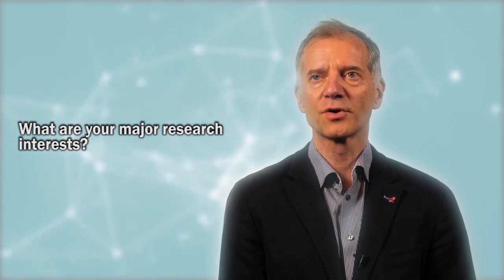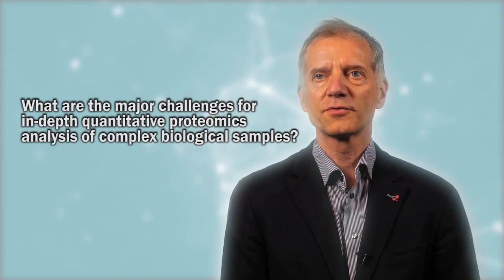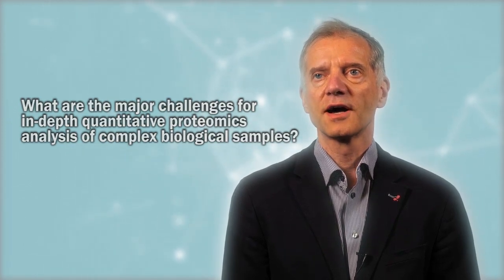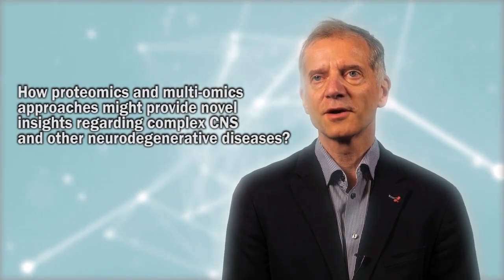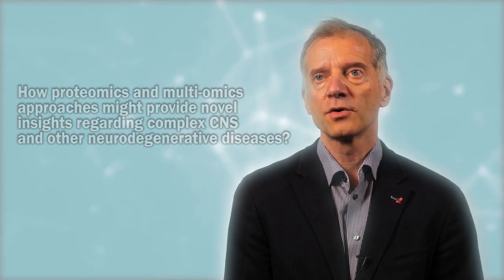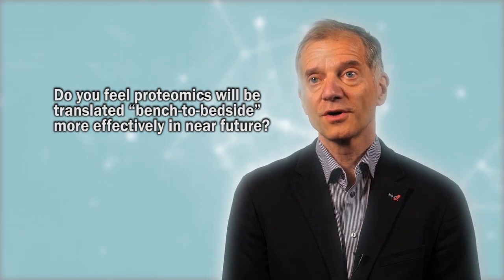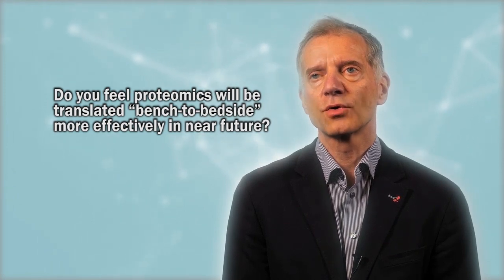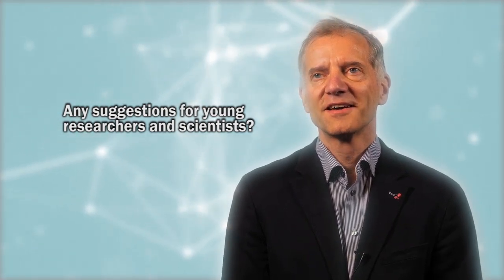Perspective in Proteomics: Part-II with Dr. Matthias Mann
In 2018 Dr. Matthias Mann was interviewed in a video series titled Perspective in Proteomics: Part-II at the Human Proteome Organization World Congress in Orlando, Florida. See more videos including the Perspectives inProteomics interviews conducted at HUPO2017 and more on the HUPO